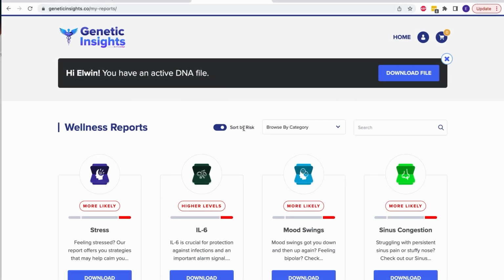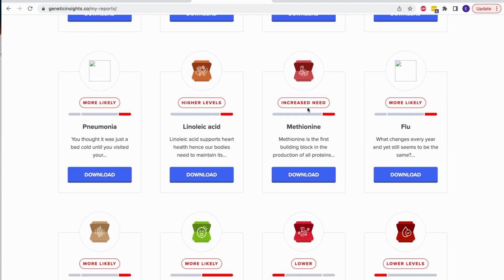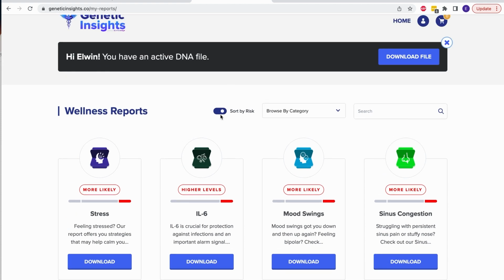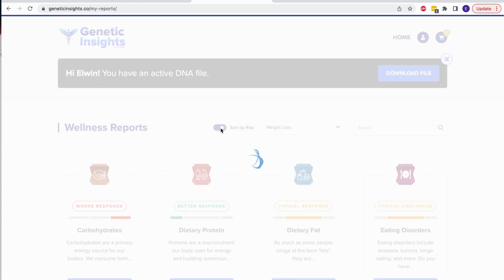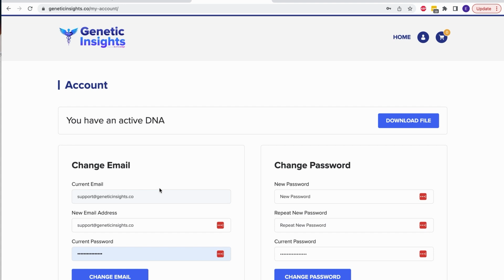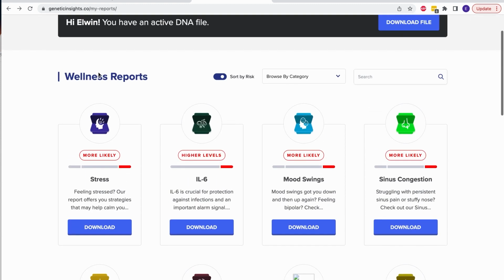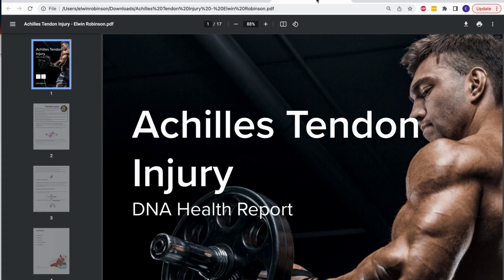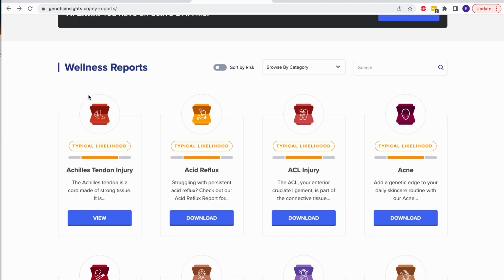Genetic Insights Members Area Initial Walkthrough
In this quick video, Elwin Robinson does a walkthrough for new users and potential new users of Genetic Insights explains how to navigate the platform when you login for the first timeRemember whichever collection you purchased, (whether it's a topic focused collection, or the Limitless Insights Collection, where you have access to over 350 Health and Wellness Reports), you will have been given a much more detailed walkthrough to guide you through navigating al your reports, if you need it. This video is purely showing you just how to get started when you first login.Remember once you register you can logon to your user area here anytime full and complete instructions of the whole process of setting up from start to finish, watch this video